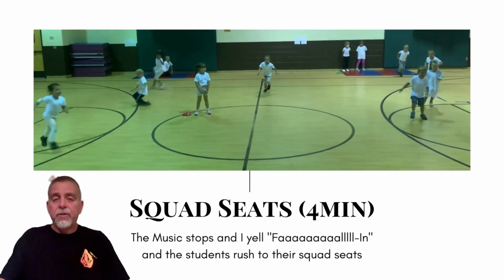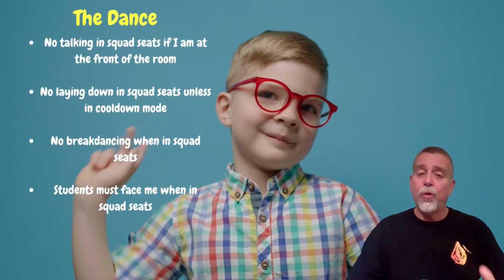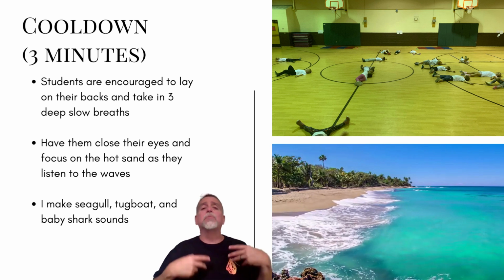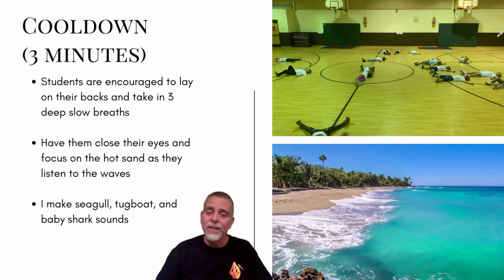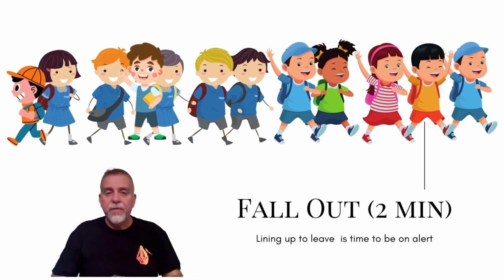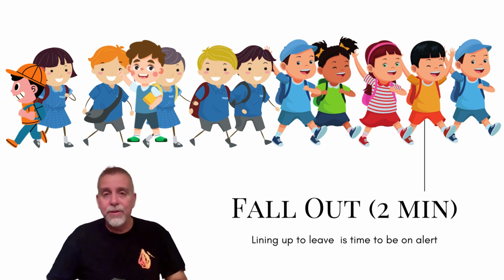The Exact Routine I Use to Win Every PE Class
PE Classroom Management: My Full Daily Routine (Entry to Exit)

In this video, I break down the exact classroom management system I use in my PE classes — from the moment students walk in the door to the second they walk out.

This is my complete game plan for running smooth, structured, and engaging PE classes every single day.

00:00 - Introduction
00:33 - Background & Mindset
00:51 - The Emotional Roller Coaster of Teaching PE
01:17 - Win the Day!
02:12 - My Class Script (The Full Routine)
02:24 - Turbo Time (Entry Activity)
03:18 - Squad Seats
03:36 - The Dance (Attention Signal)
04:37 - Superhero Warm-ups
05:00 - Activity Talk & Expectations
05:28 - Main Game or Activity Time
05:49 - Transition to Cool Down
06:22 - Cooldown Routine
07:15 - Fall Out (Exit Procedure)
07:51 - Final Thoughts